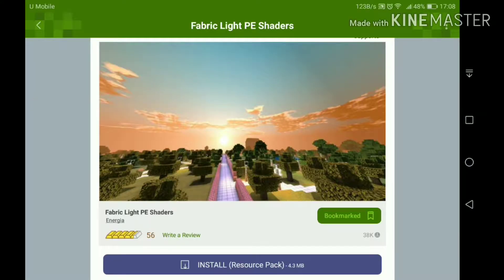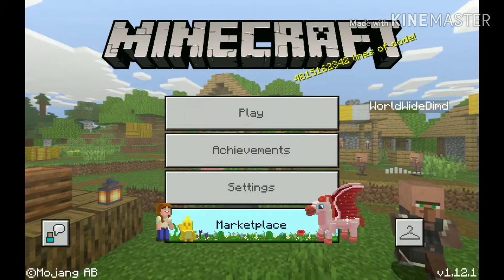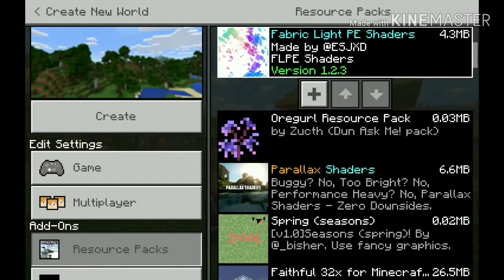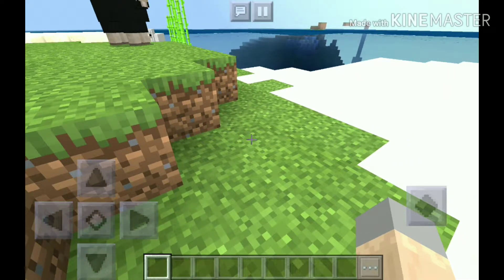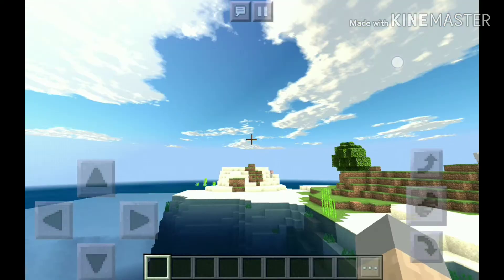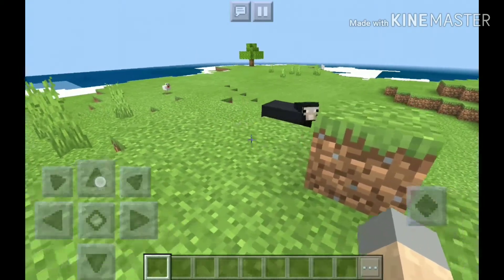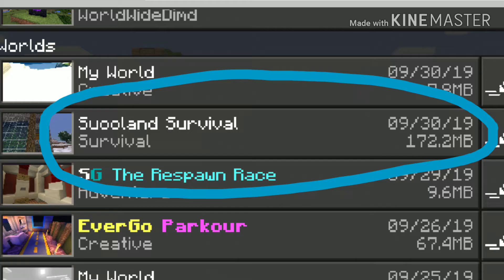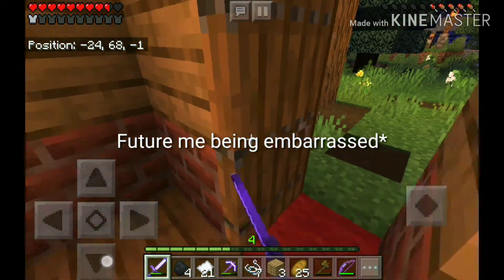💎 Which Minecraft shader is better? - EP 2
Fabric Lights Shaders V/S RWSPE Shaders

The best shader you could ever see versus a shader which one could not tell its power by looks.